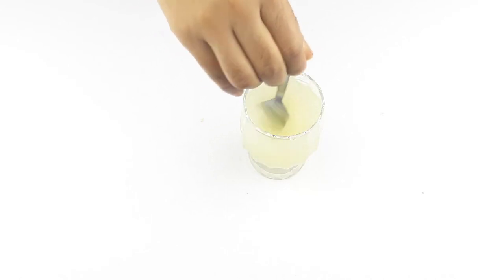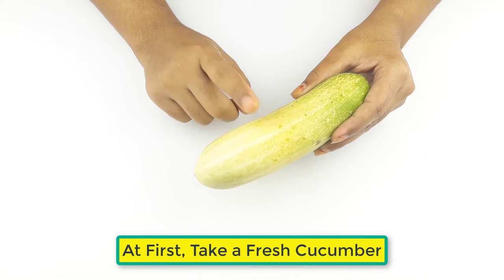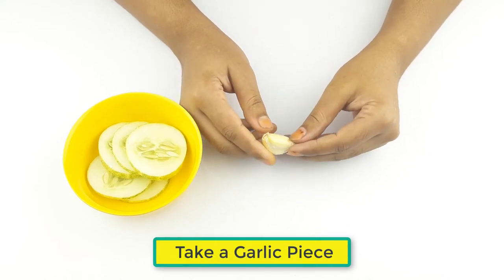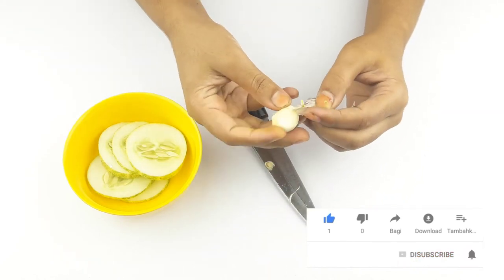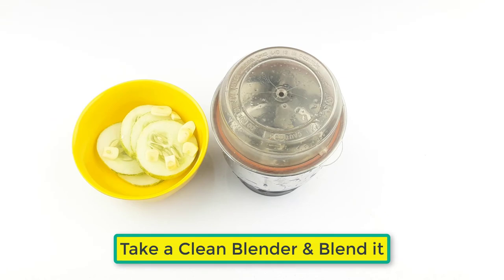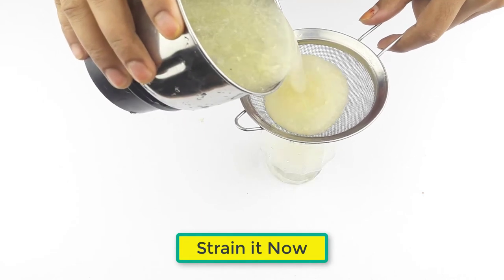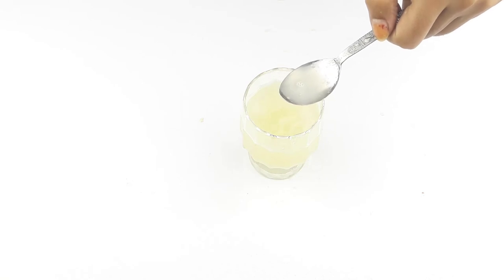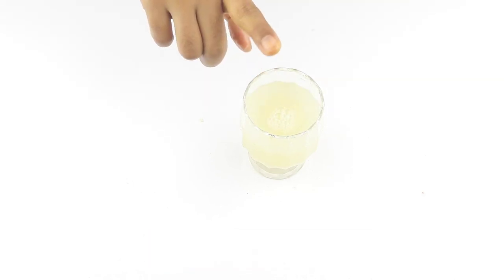How to Lose Weight Fast 10 kgs in 10 days | Natural Fat Burner Detox Drink | Easy Weight Loss Drinks